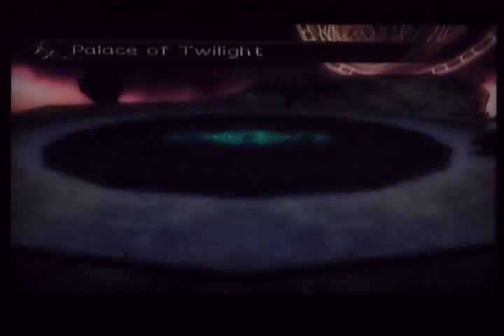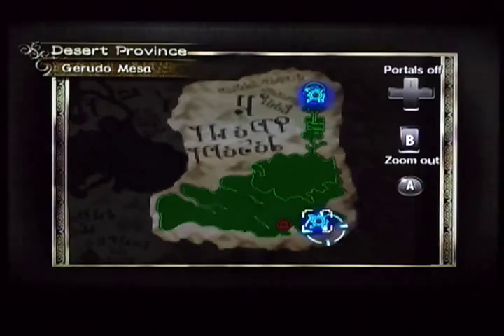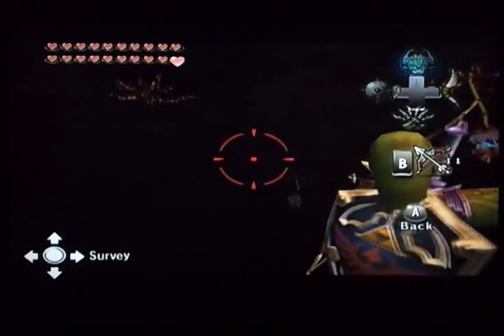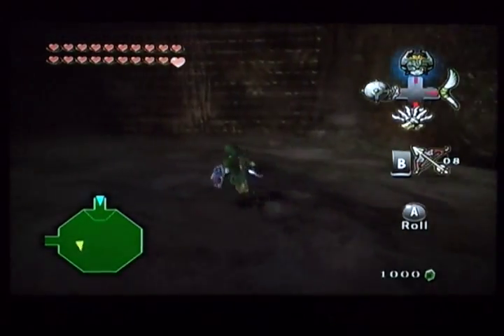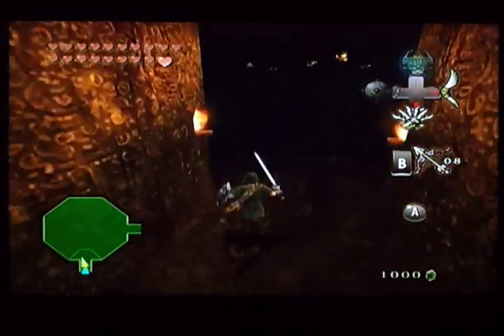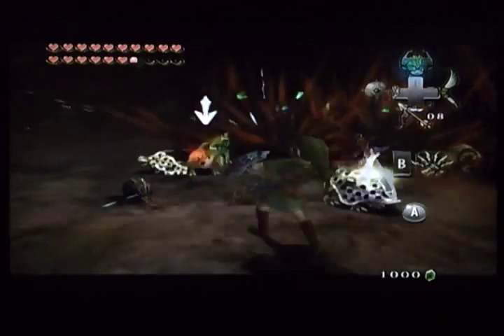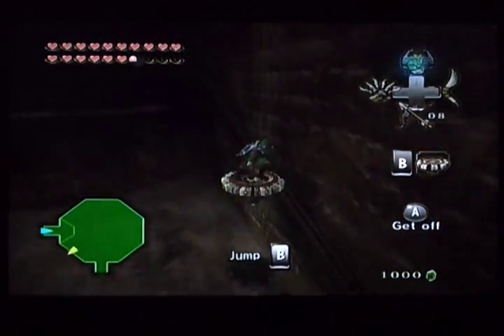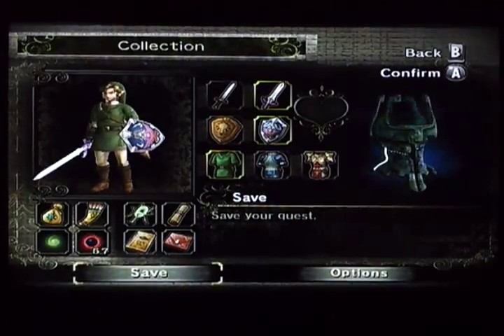What An Ordeal!: Twilight Princess video 66